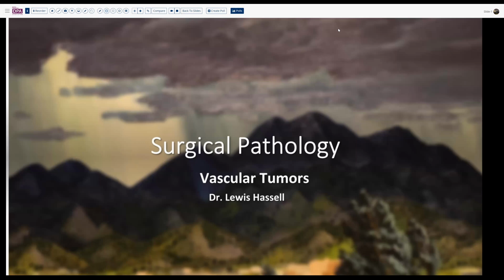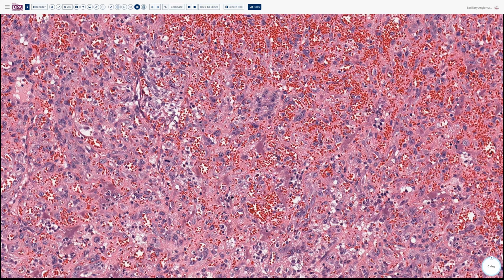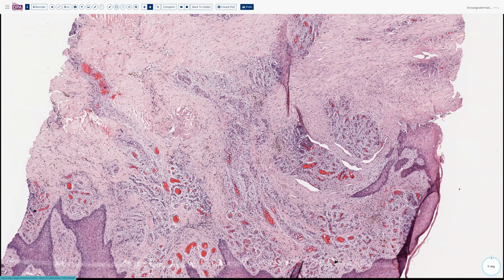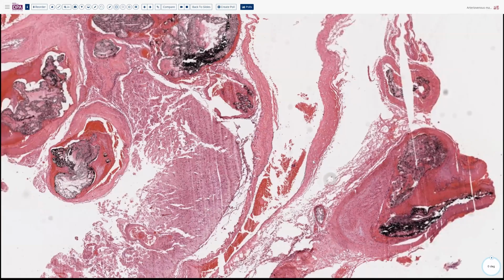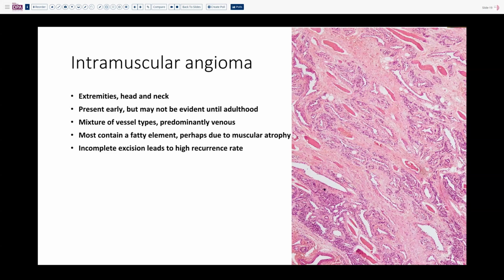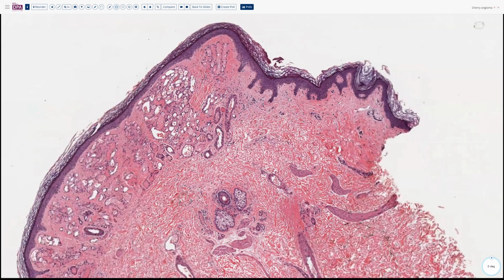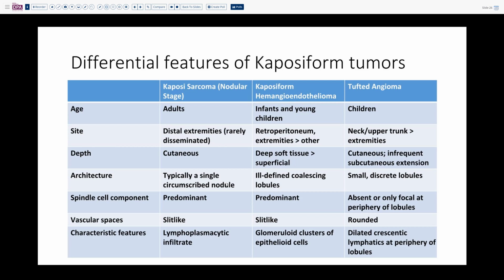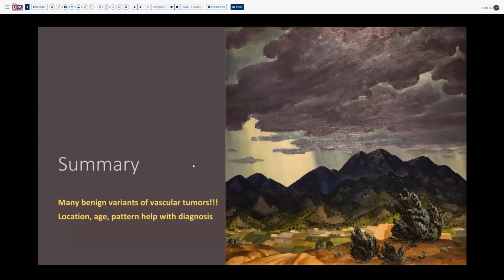Vascular Lesions- part 1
Hemangioma vascularmalformations pyogenicgranuloma tuftedangioma glomeruloidangioma and other benign vascular lesions are presented with digital slides.
You can review the digital slides as a whole or QR codes leading to the entities are included in the video as well.